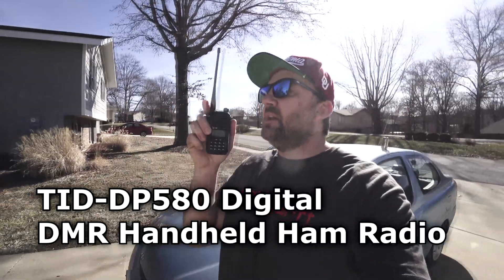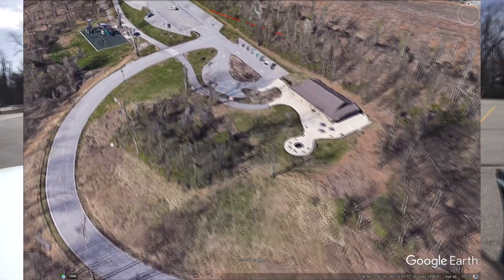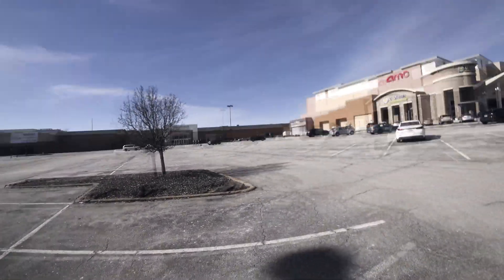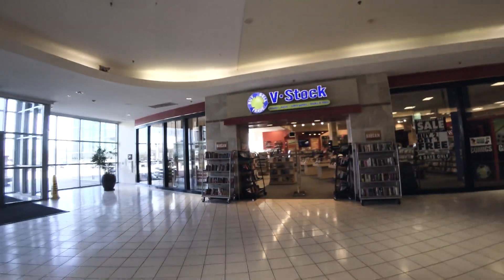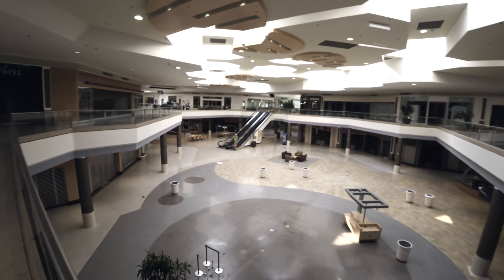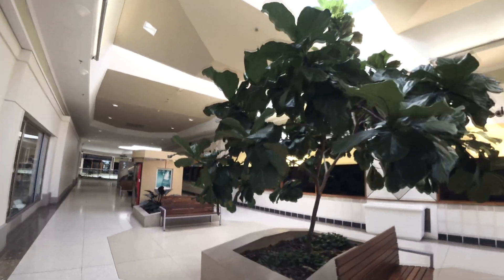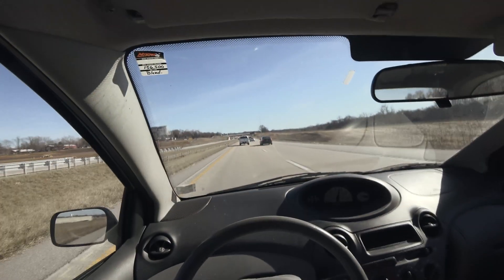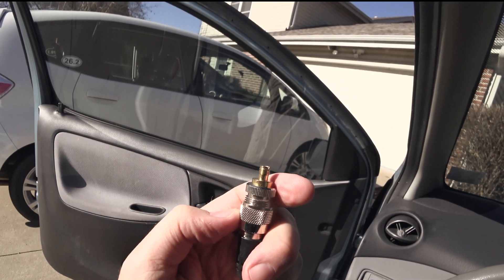Of DMR Radio & Collapsing Malls across America | TID 580 Test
🔥 🔥 Amateur Dual Band Glass Mount Antenna
🔥 🔥 Loctite Silicone

Of DMR Radio & The Collapse of Malls across America

DMR
TD-DP580 Analog / Digital Amateur Radio
It is equipped with all most all the function of the digital UHF radio in a affordable way. It provides a simple and pleasant operating experience with a keypad. All these make it not only for hams, but also a good choice for regular use and business use.

Digital mobile radio (DMR) is a limited open digital mobile radio standard defined in the European Telecommunications Standards Institute (ETSI) Standard TS 102 361 parts 1–4[1] and used in commercial products around the world. DMR, along with P25 phase II and NXDN are the main competitor technologies in achieving 6.25 kHz equivalent bandwidth using the proprietary AMBE+2 vocoder. DMR and P25 II both use two-slot TDMA in a 12.5 kHz channel, while NXDN uses discrete 6.25 kHz channels using frequency division and TETRA uses a four-slot TDMA in a 25 kHz channel.

DMR was designed with three tiers. DMR tiers I and II (conventional) were first published in 2005, and DMR III (Trunked version) was published in 2012, with manufacturers producing products within a few years of each publication.

The primary goal of the standard is to specify a digital system with low complexity, low cost and interoperability across brands, so radio communications purchasers are not locked into a proprietary solution. In practice, given the current limited scope of the DMR standard, many vendors have introduced proprietary features that make their product offerings non-interoperable with other brands.